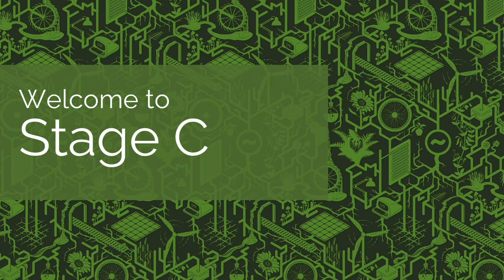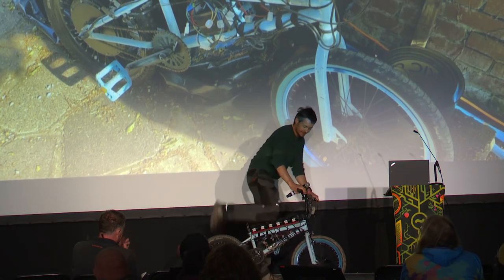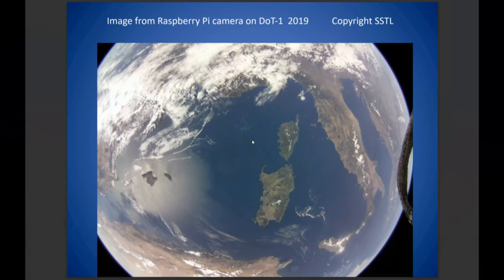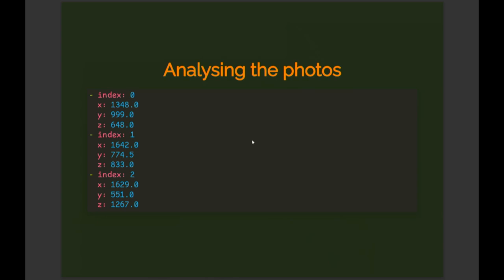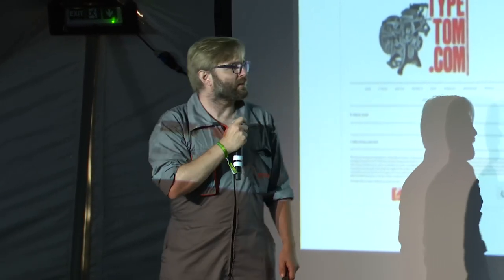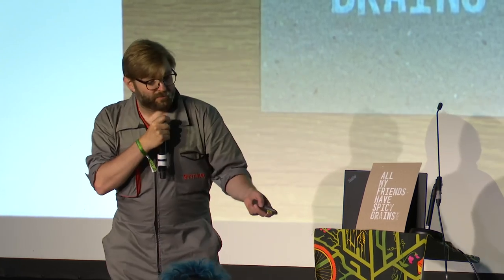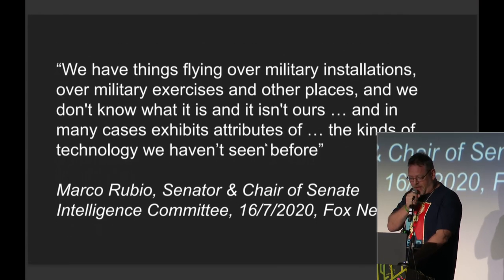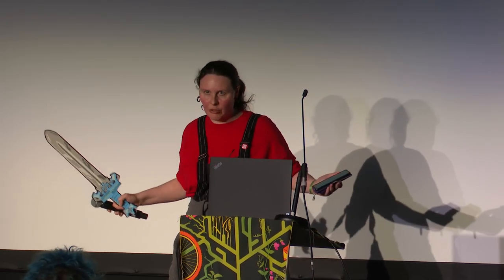Lightning talks (Friday) - EMF2024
Short 10 minute talks on any topic

Thor